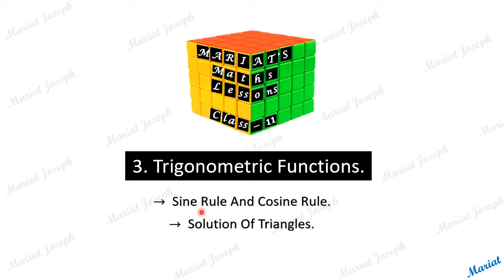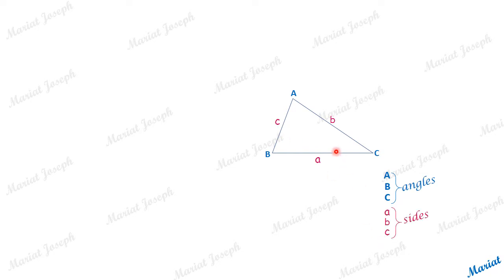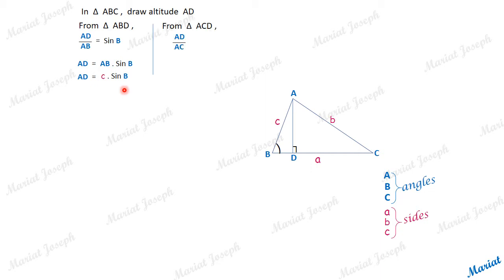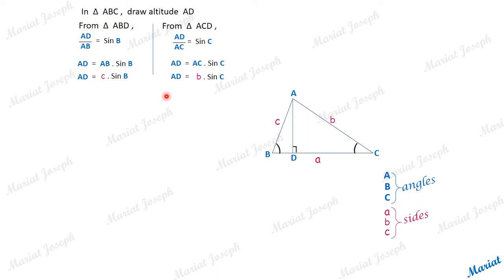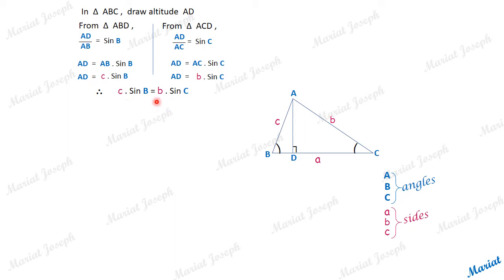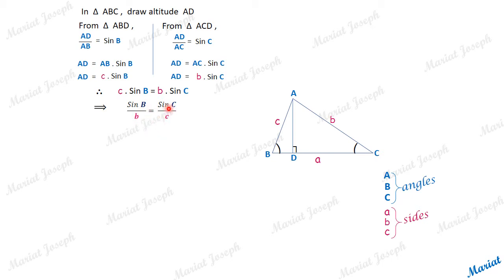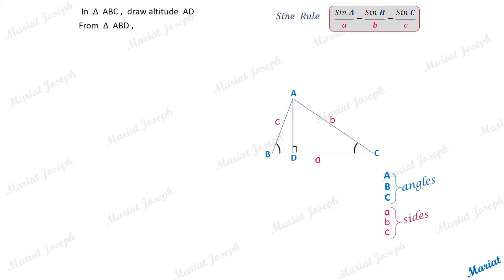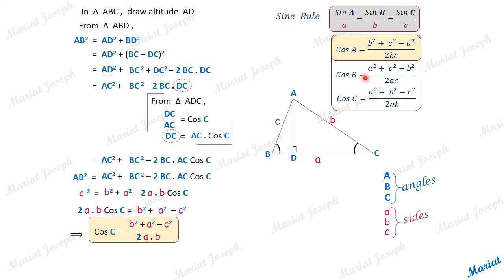1 Derivation of Sine, Cosine Rules.(Class 11 Trigonometry, NCERT Exercise 3.5)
Derivation of Sine Rule and Cosine Rule in a triangle.